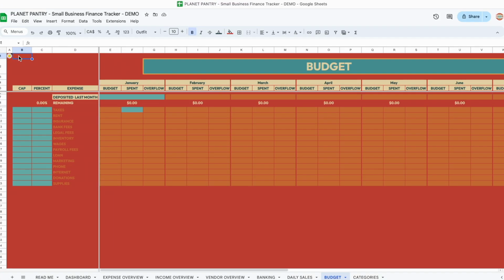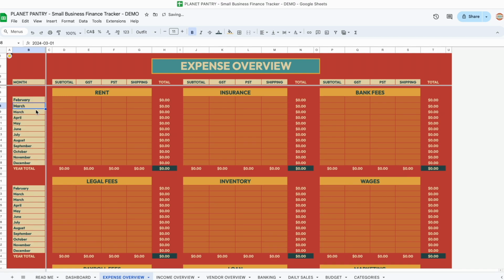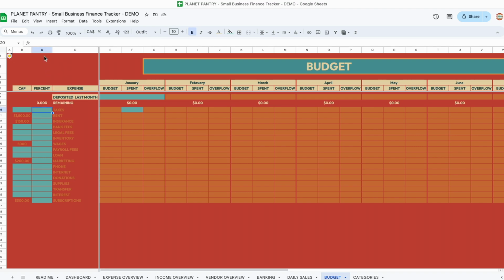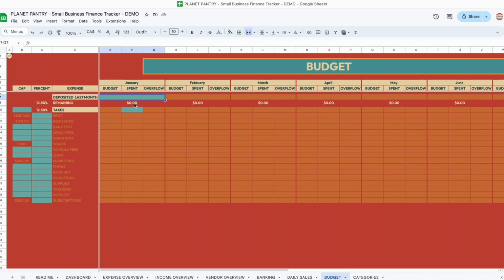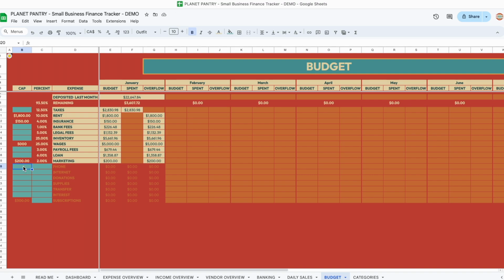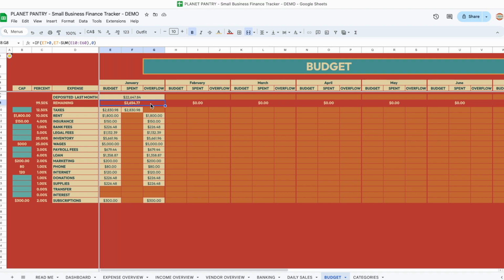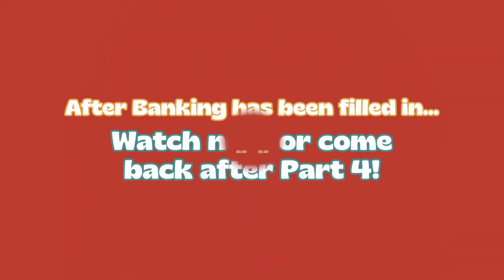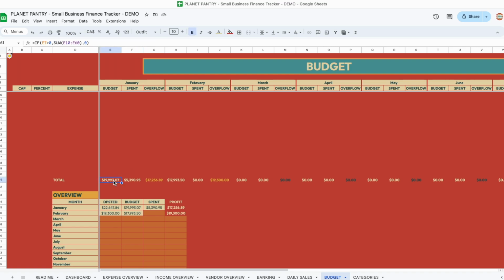Small Business Finance Tracker Walkthrough Part 3: Budget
Part 3/9

A step-by-step guide for setting up your BUDGET sheet in your Tracker. Set it up, and watch the rest work on its own.